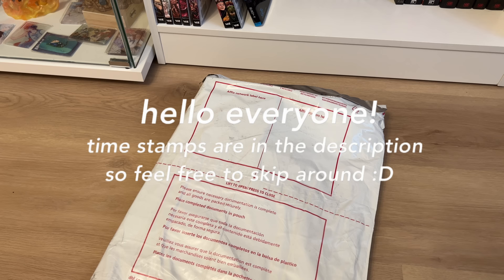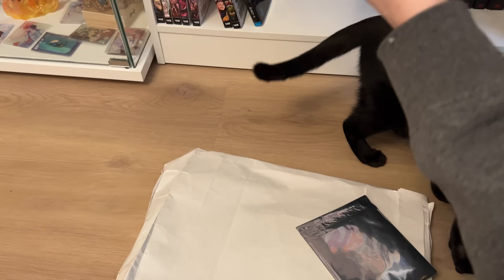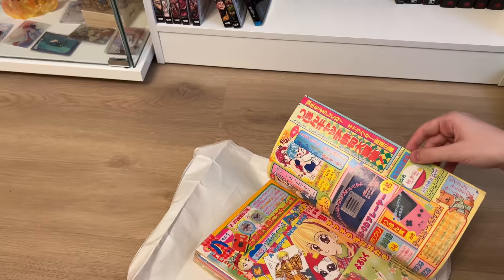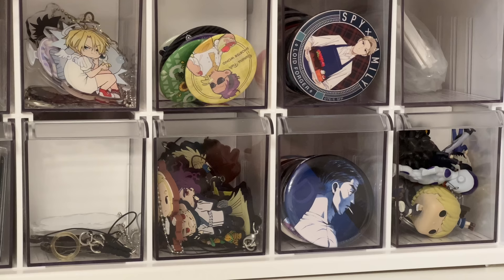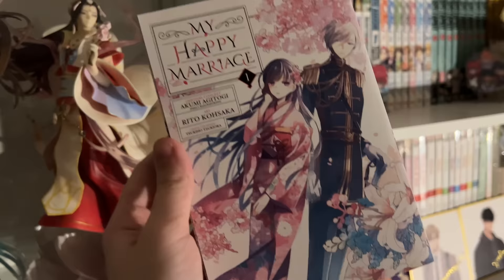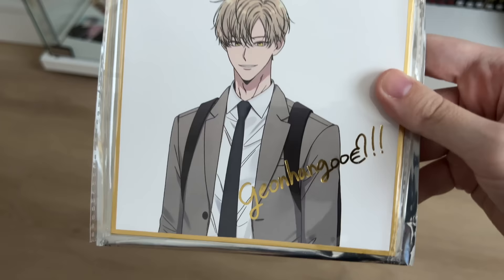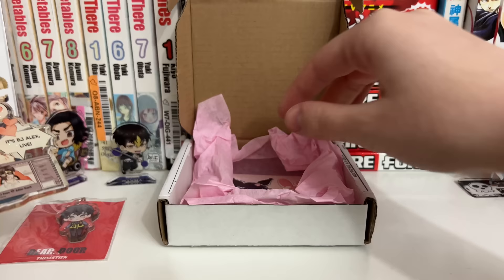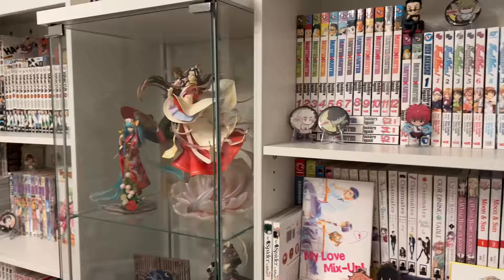Manga Diaries 🌱✨ || manga shopping, anime packages, manga haul, anime room decor, + more !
（ ；´Д｀）

link to thisistien’s shop

I look forward to reading your guys’ letters!

I had a lot of fun filming this video throughout the past month! I am really liking how this manga diaries series is coming along! Anyways, I hope everyone enjoyed this weeks video! I think it came out pretty well!

Time Stamps :
0:00 Intro
0:12 Package from Japan 🇯🇵
1:07 Kodocha Can Badge
1:49 Raise wa Tanin ga ii Art boards
3:37 Kodocha Keychain Set !!
4:35 Kodocha Ribbon Magazine
6:35 Jealousy Acrylic Stand
7:10 Anime Merchandise Organizing ✨
8:30 Christmas Decorations
10:06 Manga Shopping 🛒
11:41 Manga Haul
11:56 Manhwa Merchandise Package
12:31 Love Jinx Art Board
12:53 BL Merchandise From Etsy 🎋
13:42 Dear Door mini Acrylic Charm
13:59 BJ Alex Acrylic Keychain
15:53 Anime Room Decor 🎐
17:41 Outro